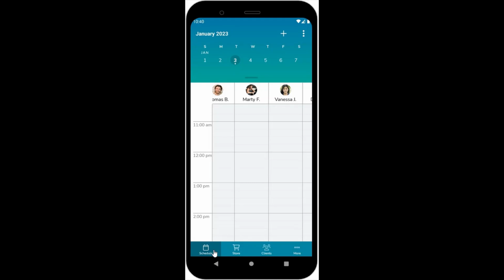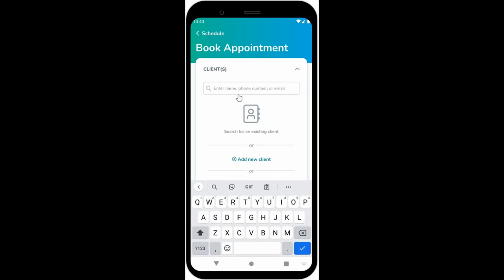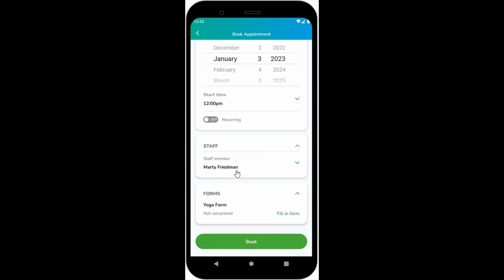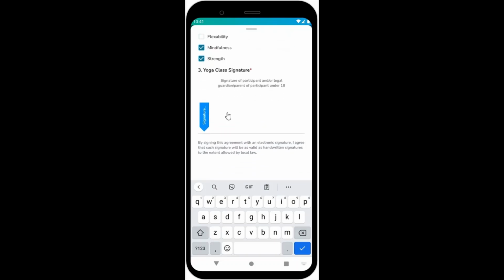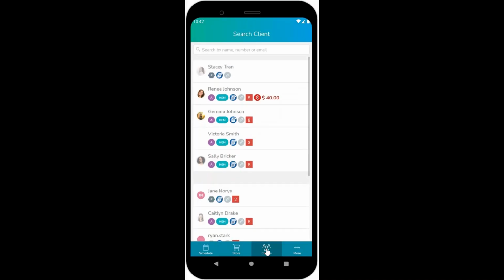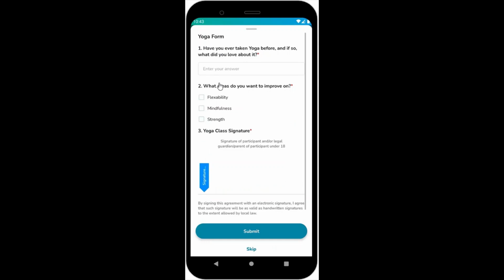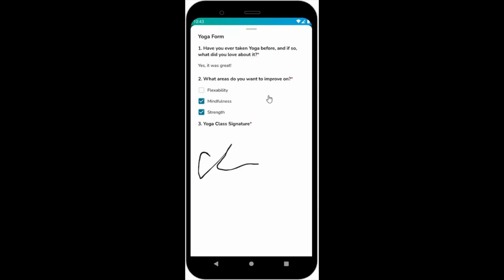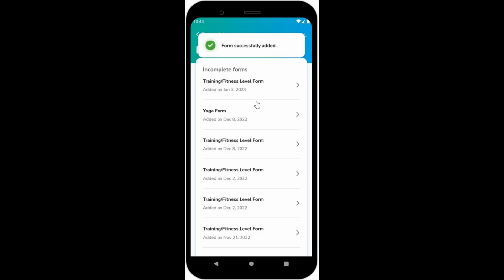Forms on the Elevate Staff App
In this tutorial, we cover how to fill out forms on behalf of clients using the Elevate Staff App, as well as add additional forms on the Client Profile.

Introduction: 0:00
Filling out forms for services: 0:12
Forms on the Client Profile: 2:08
Outro: 3:14